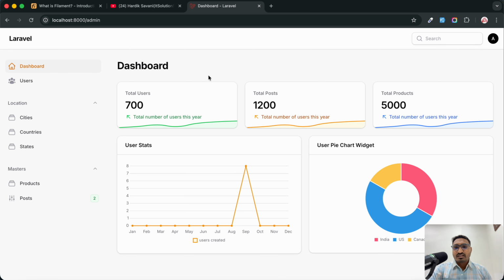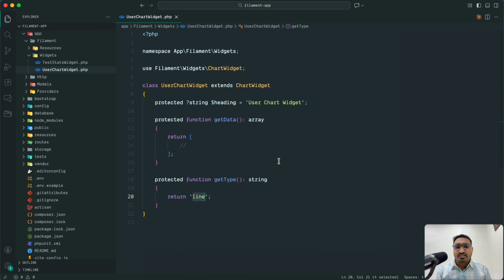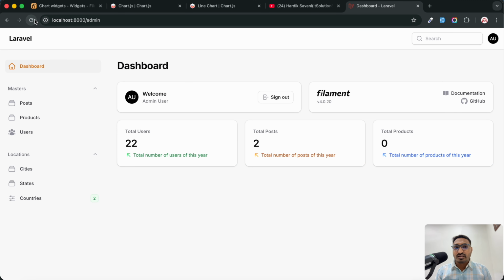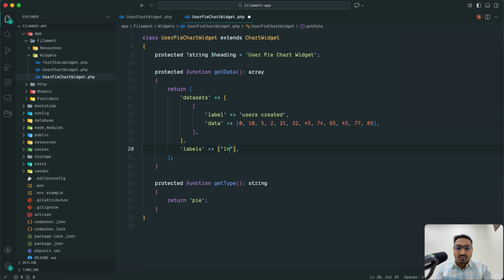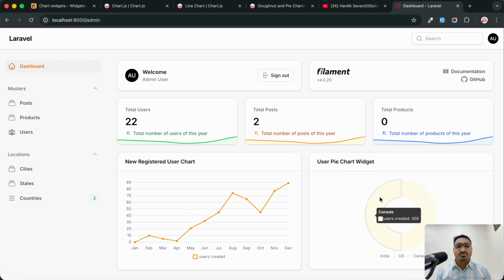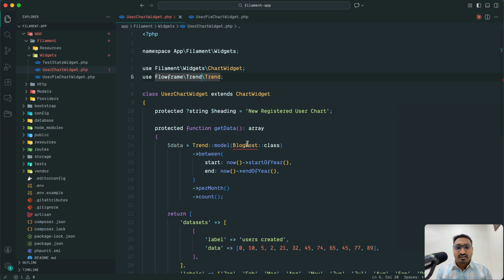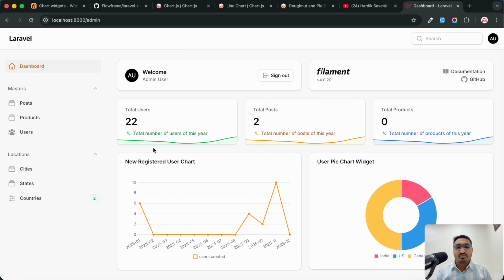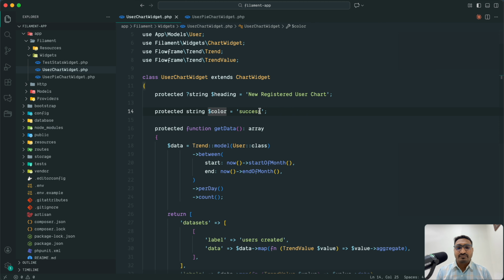Chart Widgets - FilamentPHP v4 (Ep 21)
Learn how to build beautiful and interactive Chart Widgets in FilamentPHP v4!
In this episode (Ep 21), I guide you step by step through creating dynamic charts for your Laravel Filament admin dashboard.
In this tutorial you will learn:
✅ How Chart Widgets work in FilamentPHP v4
✅ Using data from your models to generate charts
✅ Building line, bar, and other chart types
✅ Customizing colors, labels, and chart layout
✅ Making your dashboard visually powerful and user friendly
Whether you're building analytics, reports, or admin dashboards, this video will help you display data in a clean and professional way.